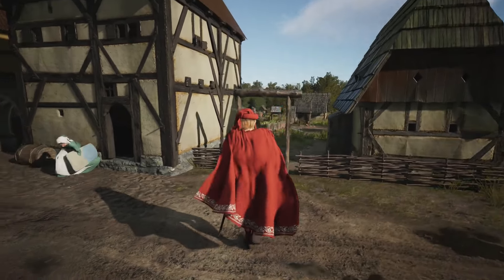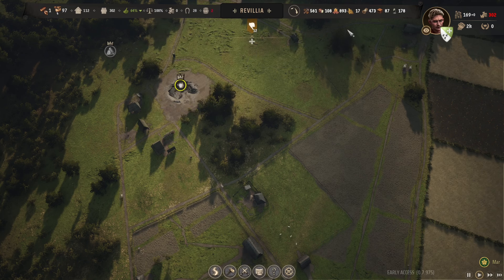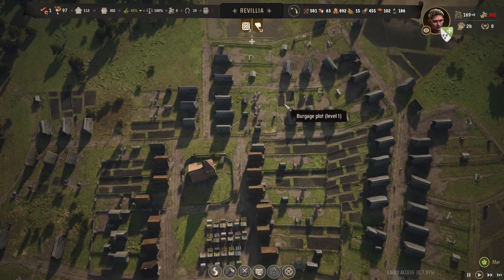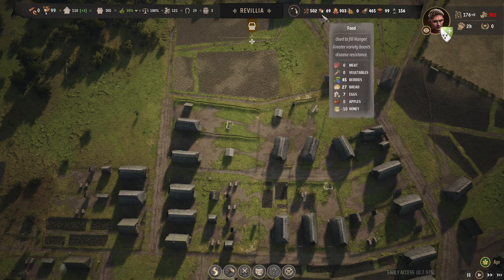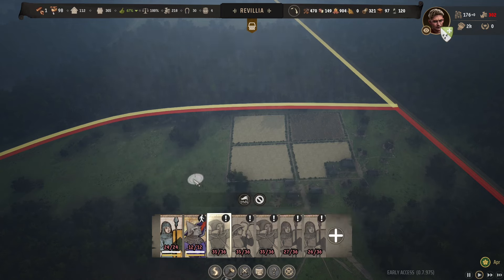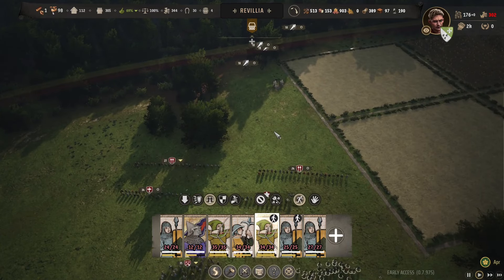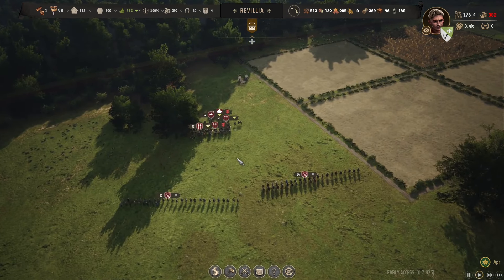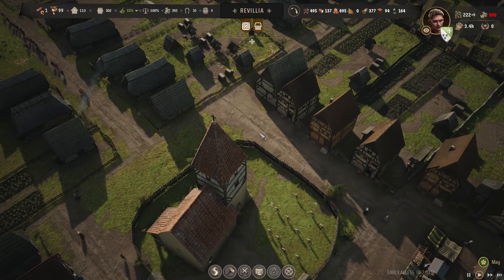The Battle of Linhart Farms | EP24 | Manor Lords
have you seen my honey?